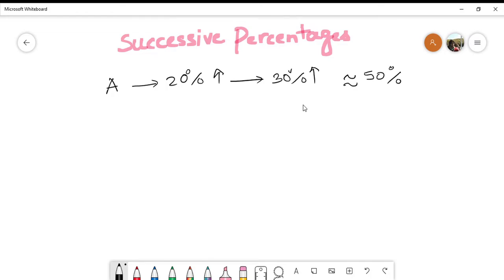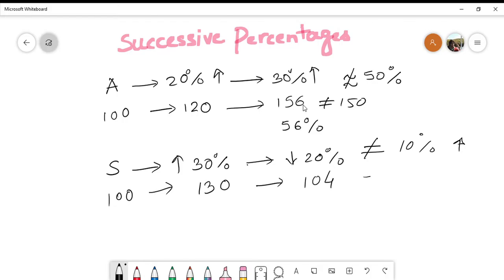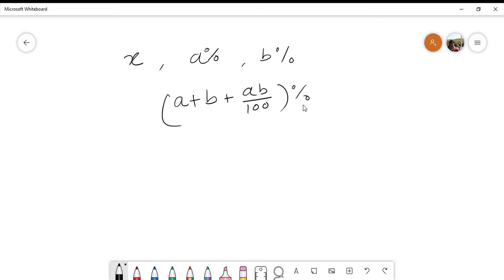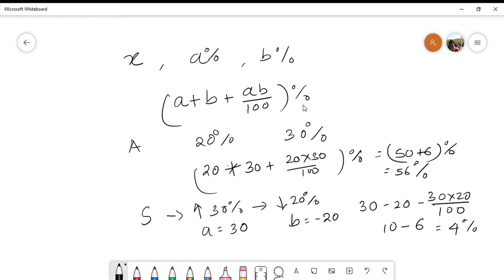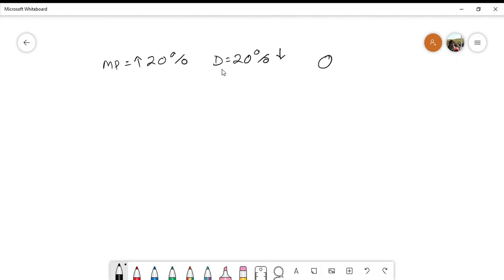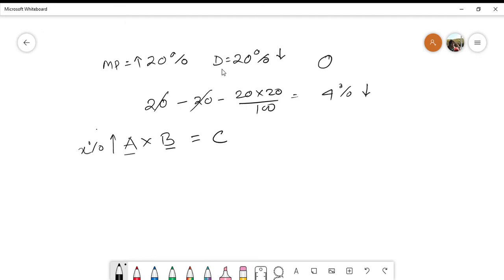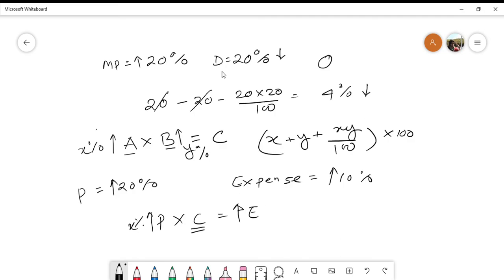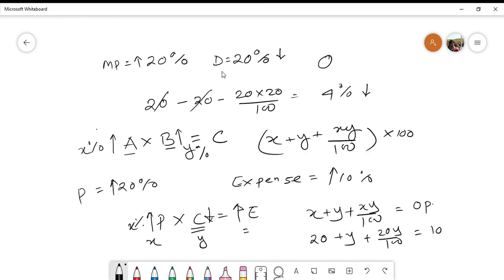Successive Percentages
If I increase a number by 10% and then again increase it by 20%, will the overall increment be 30%? No, it won't be. Learn the concept of Successive Percentage in this video.